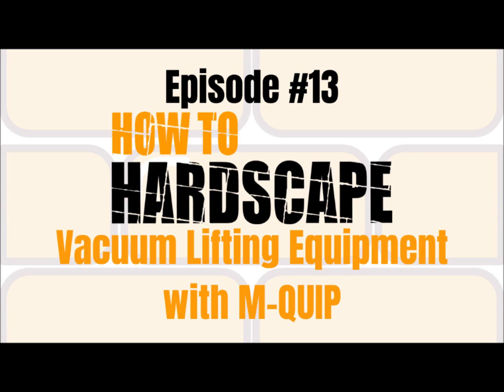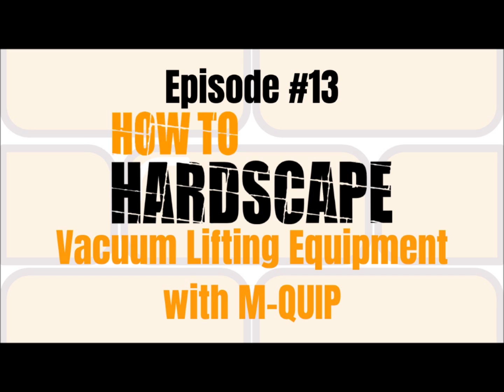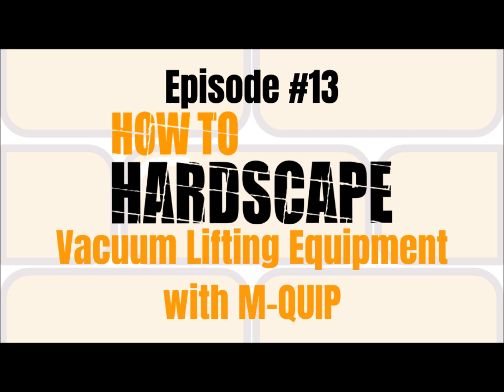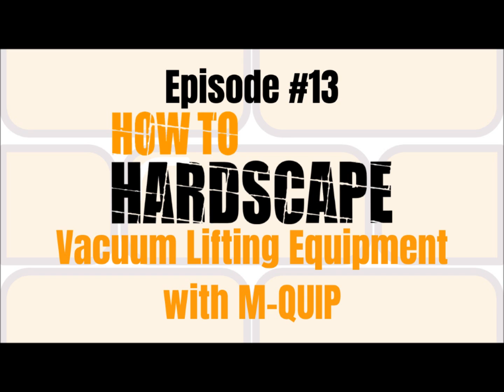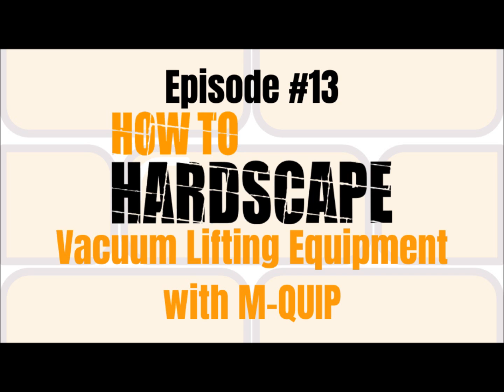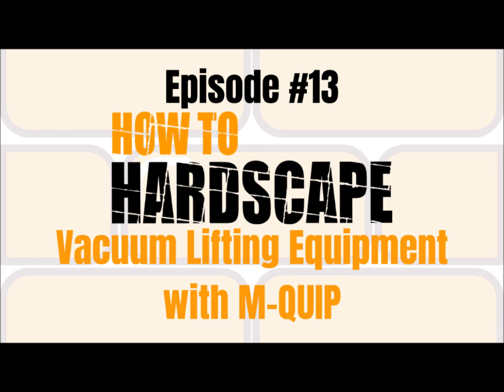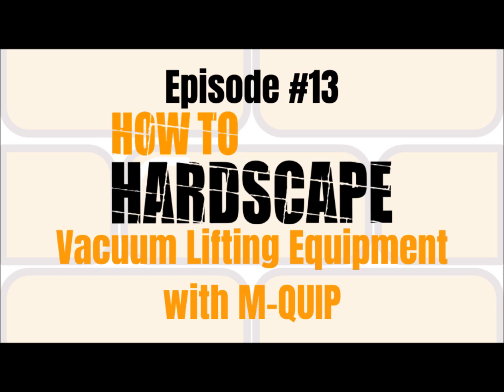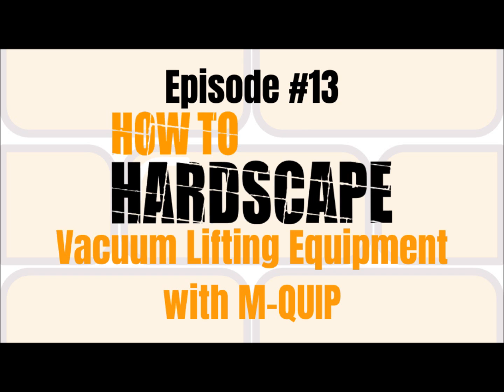Episode #13: Vacuum Lifting Equipment with M Quip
On today's episode, we are joined by Justin and Jacob Reid of M-QUIP. They talk with us about a variety of subjects regarding using vacuum lifting equipment, what products they have available for hardscapers, and why you should be using vacuum lifting equipment on your job sites.